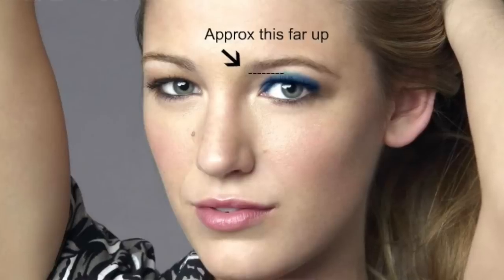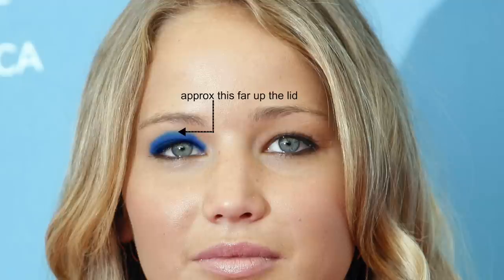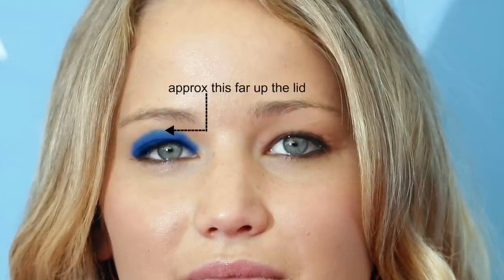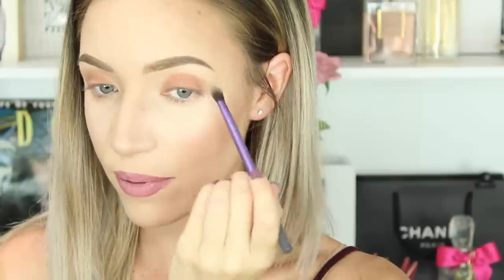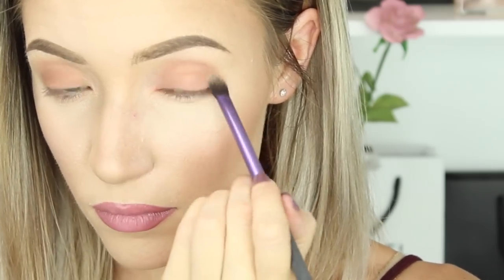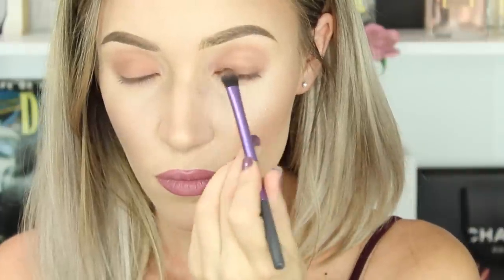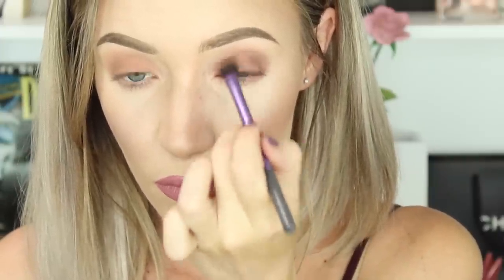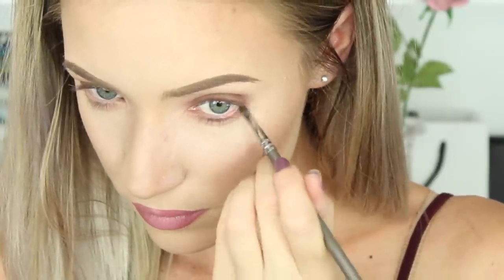BEST Makeup Technique for HOODED EYES - 'DOME SHAPE' | Stephanie Lange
Here is an in-depth tutorial on how to apply eyeshadow to hooded eyes. This will work whether you have hooded eyes, small eyes OR mono / asian eyelids. This is the BEST makeup technique for hooded eyes.

- Bdellium Tools 787 Blending Brush
- Real Techniques Base Shadow Brush

MAKEUP I AM WEARING IN THIS VIDEO:
FACE:

LIPS:
My own cosmetics line that I am working on!

MY FAVOURITE BRUSHES:
FACE:

Bdellium Tools 762 Small Angled Brow

My Facial Cleansing Brush MUST have! Serious bargain! (and free U.S. Shipping)

LOVE YOU GUYS SO MUCH!!! XO